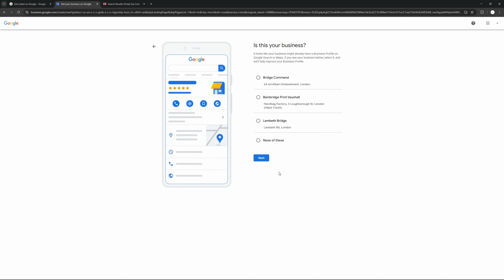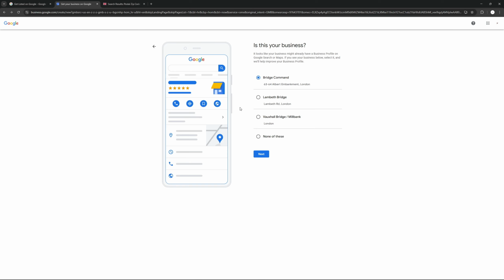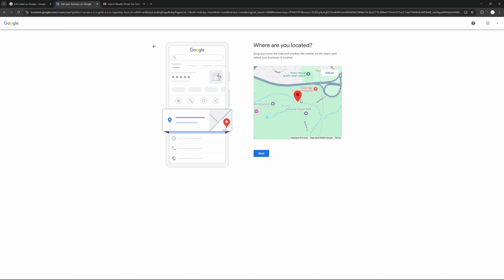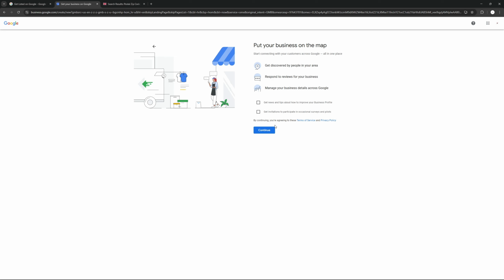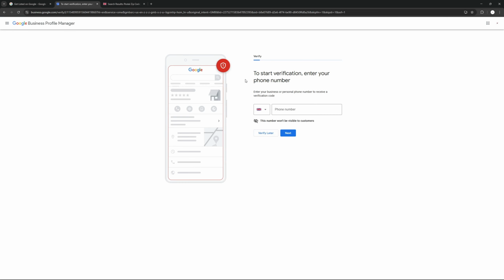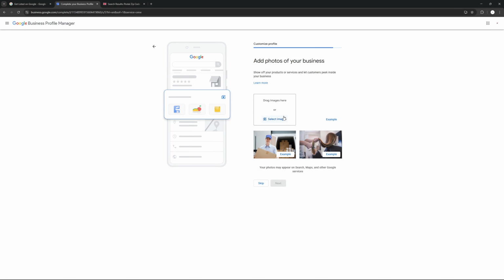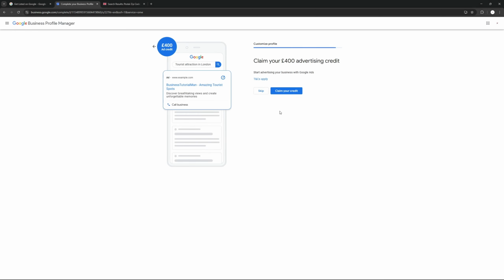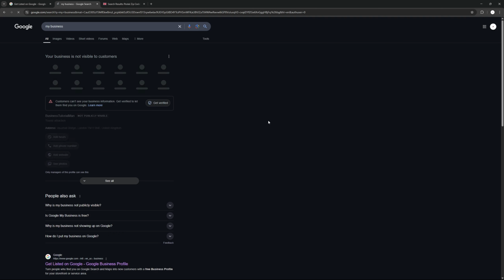How to Set Up Google Maps for Business in 2025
Want your business to show up on Google Maps? In this complete tutorial, you’ll learn how to set up Google Maps for your business using a Google Business Profile (formerly Google My Business). Whether you run a local shop, restaurant, service company, or online brand with a physical address, this guide will help you get listed on Google Maps so customers can easily find and contact you.

This video walks you through every step — from creating your business profile to verifying your location and optimizing your listing for maximum visibility in local search results. Perfect for small business owners, freelancers, startups, and entrepreneurs who want to improve their online presence and grow with local SEO.